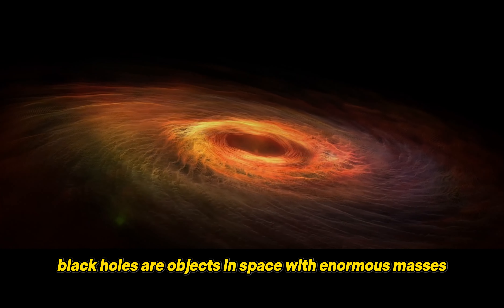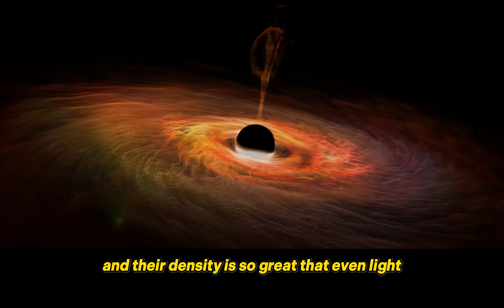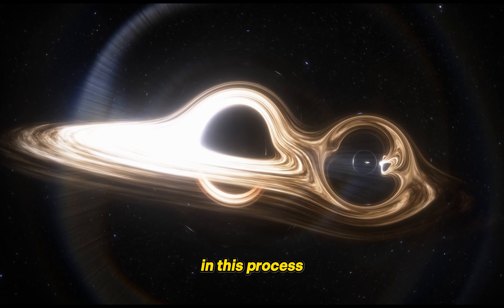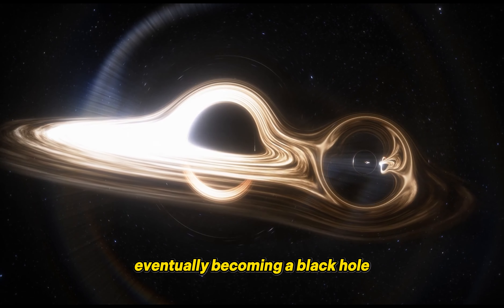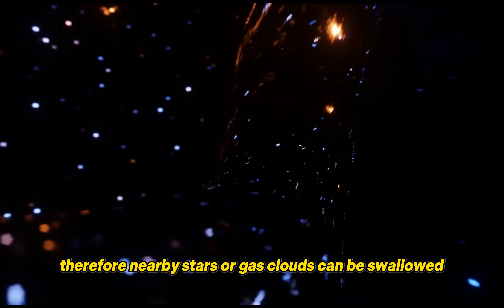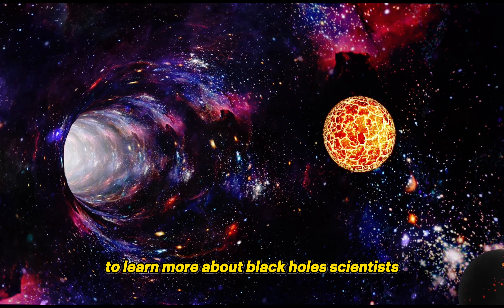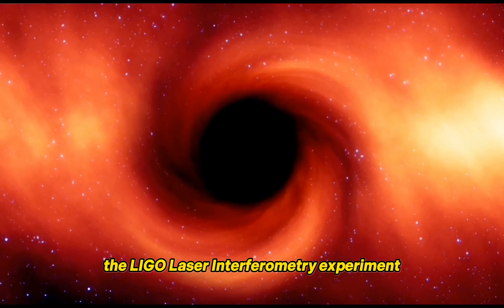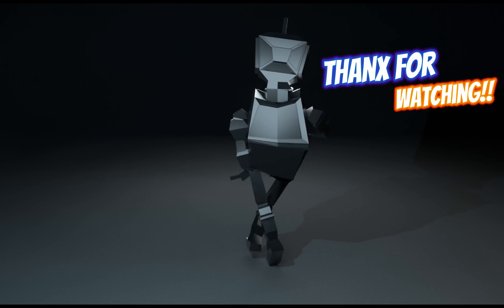Incredible Truth Behind BLACK HOLES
In this video, we'll be uncovering the incredible truth behind black holes. We'll learn about the history of black holes, their properties, and their potential impacts on our Universe.

If you're curious about black holes or the universe, then this video is for you! We'll explore the science behind black holes and find out how they impact our world. Whether you're a science enthusiast or just curious, this video is a great way to learn more about one of the most mysterious things in the universe!